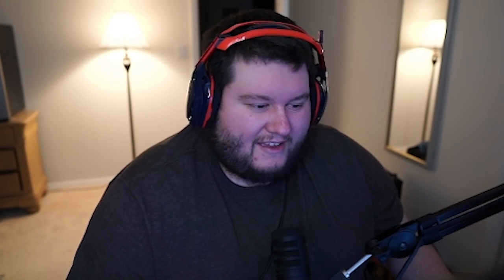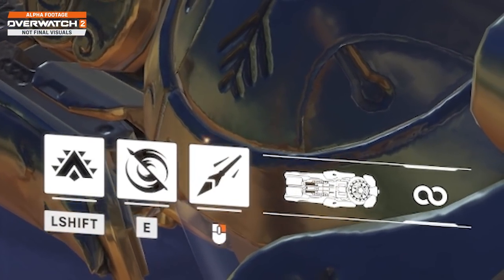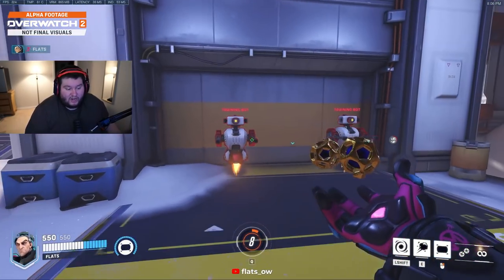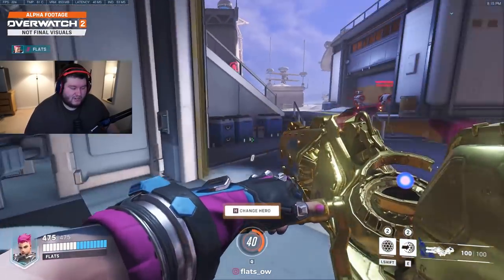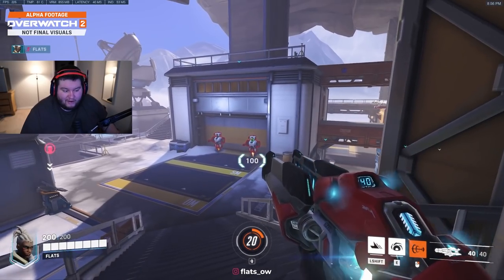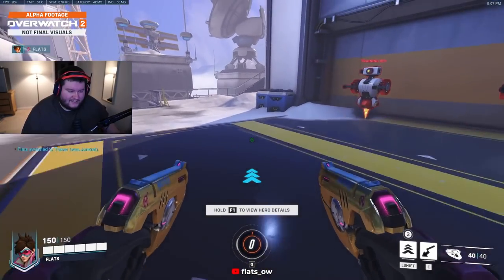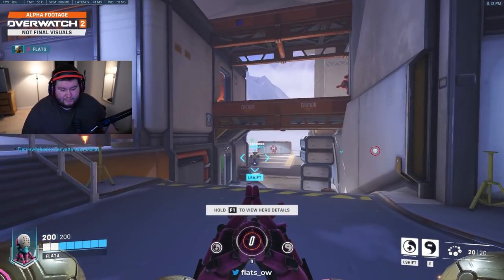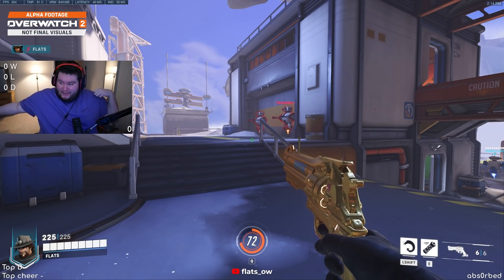Every hero change in Overwatch 2!!!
The dawn of Overwatch 2 is upon us!